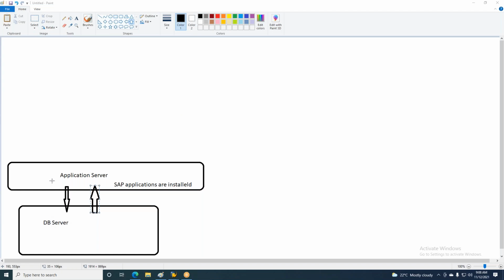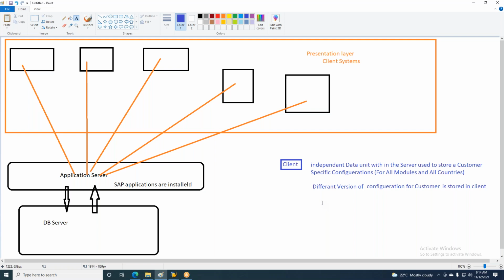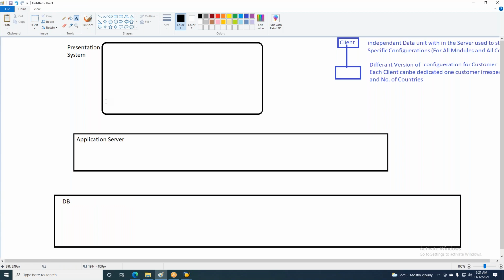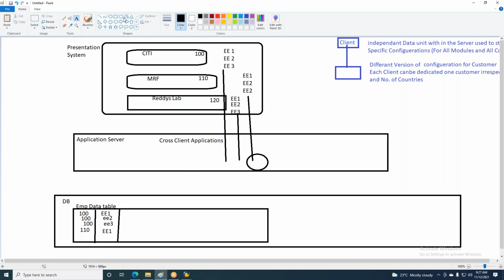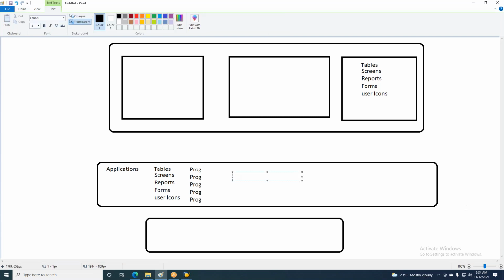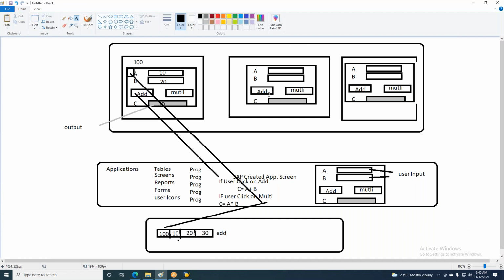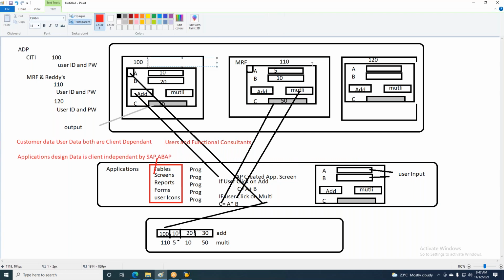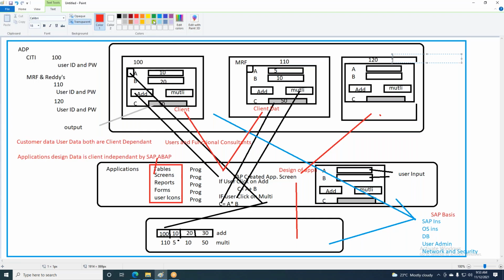SAP HCM HR Intro 6